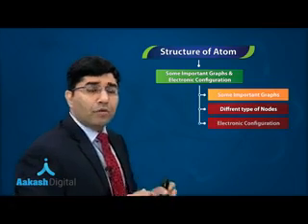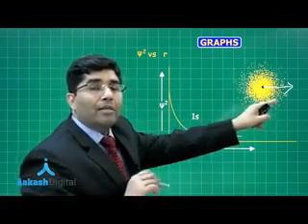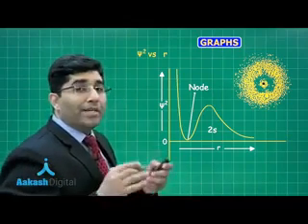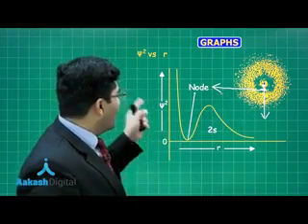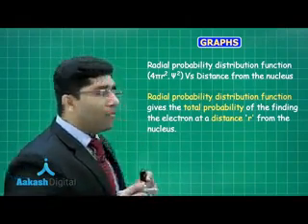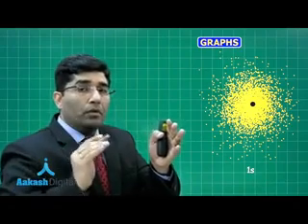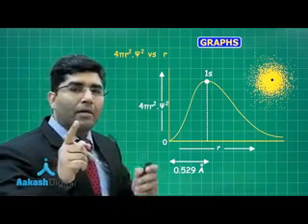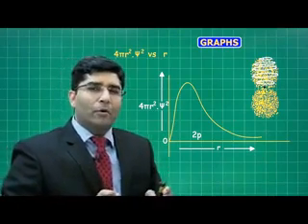Some important graphs continued 31